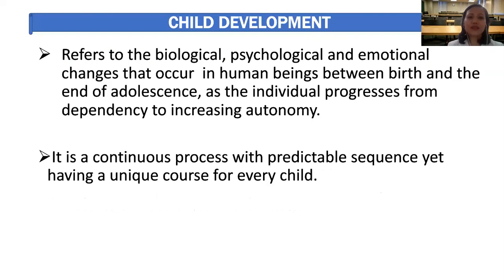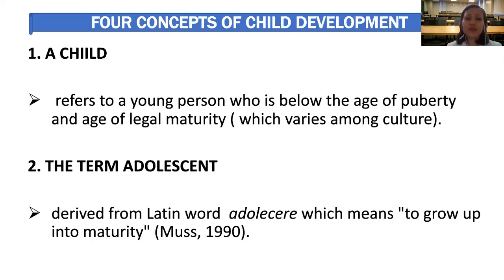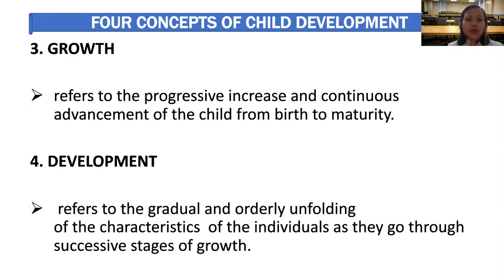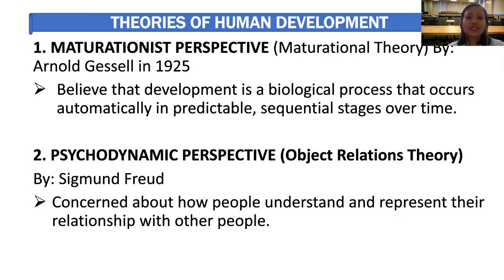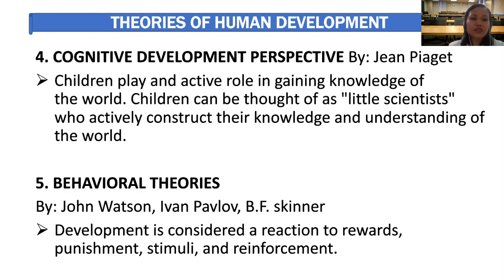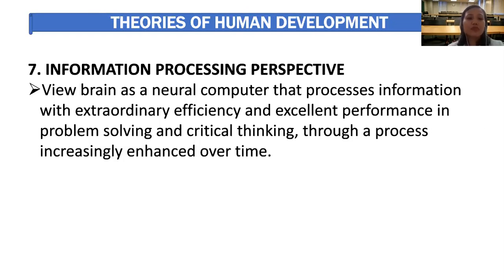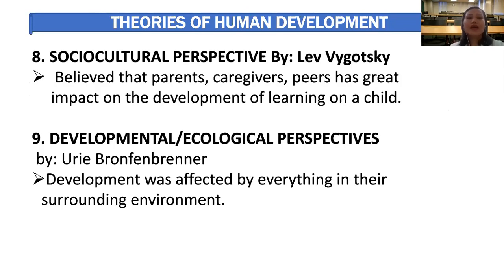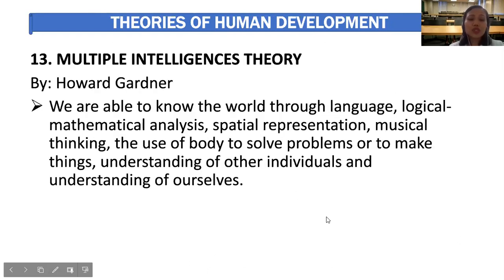Introduction to Child and Adolescent Development : Module 1